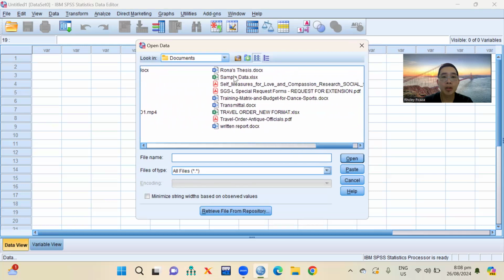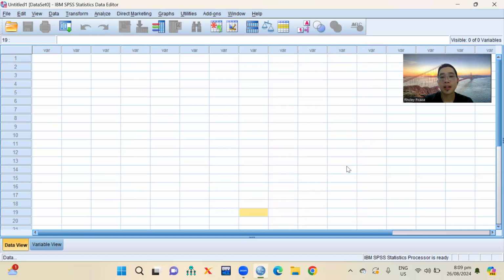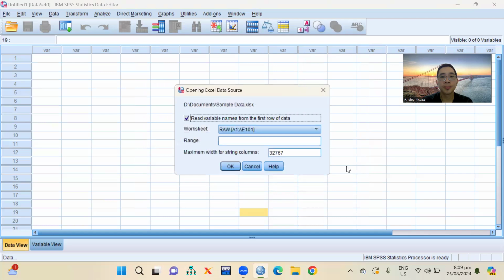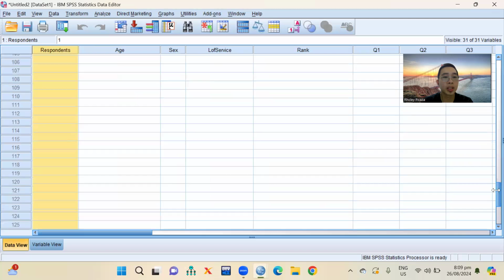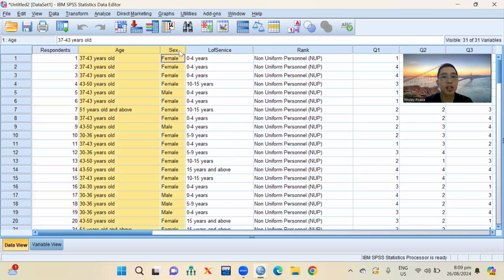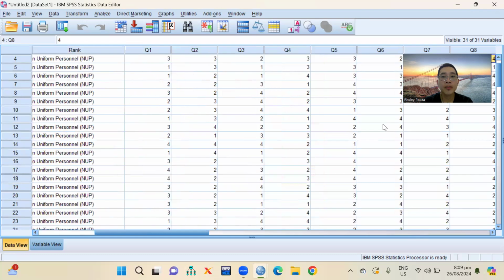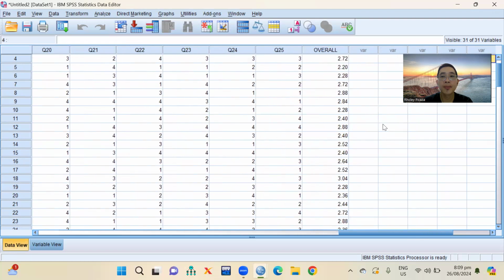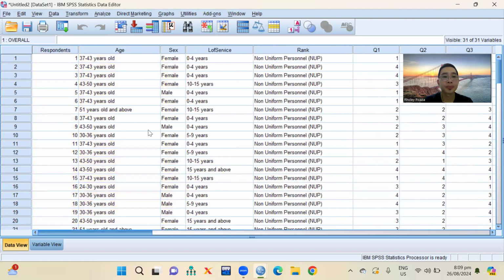How to put data from excel to SPSS